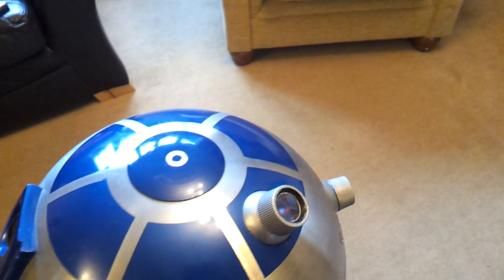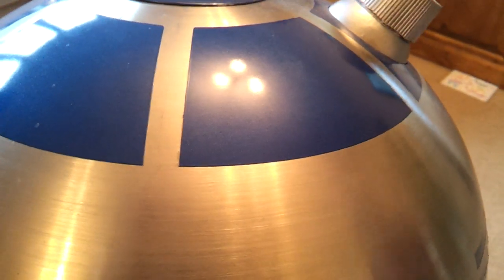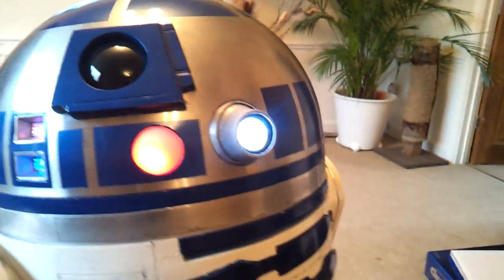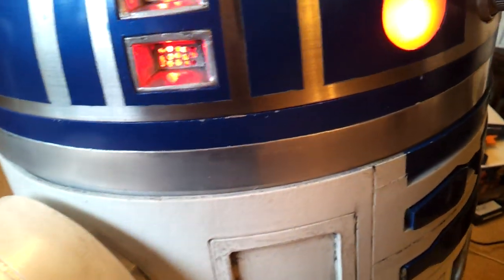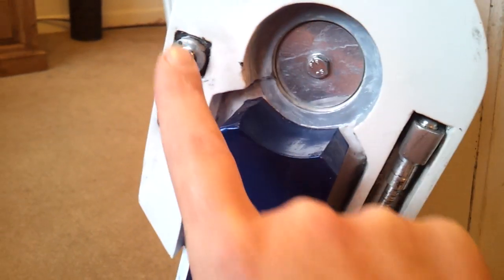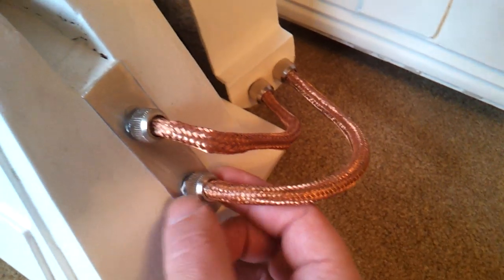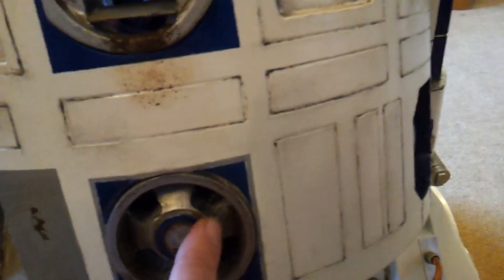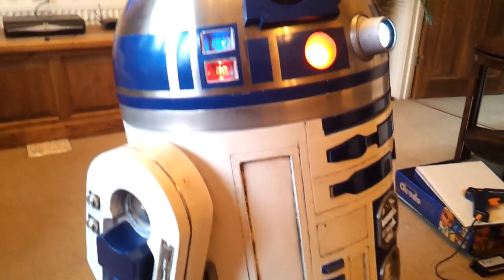Autonomous R2-D2 Part 1 - Building body, dome etc : walk through.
100% custom made from bits. As the title suggests, this is a quick walk through and tips on how i made the body parts of my R2 and where to find some of the bits.